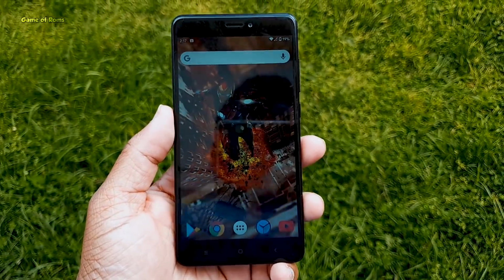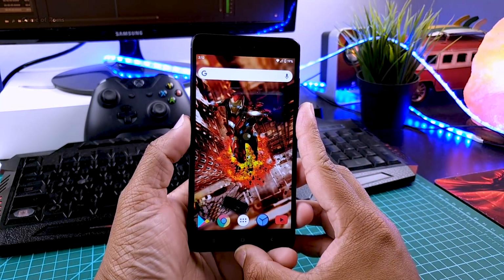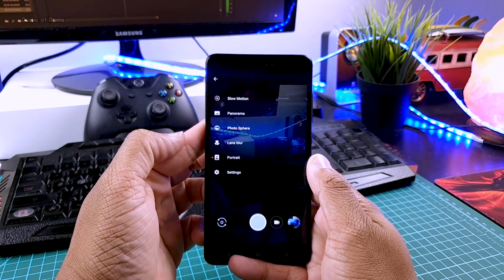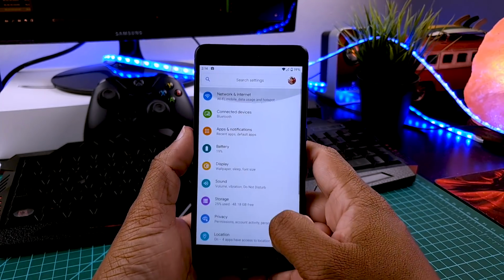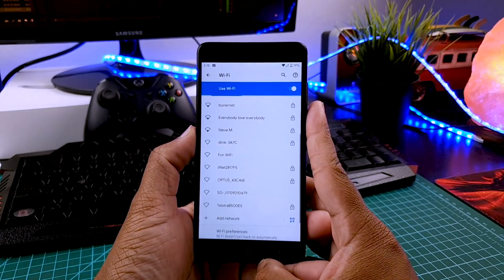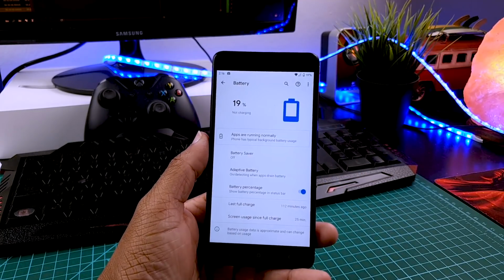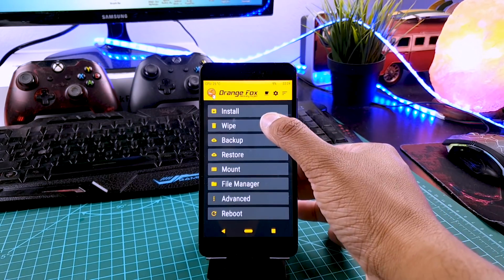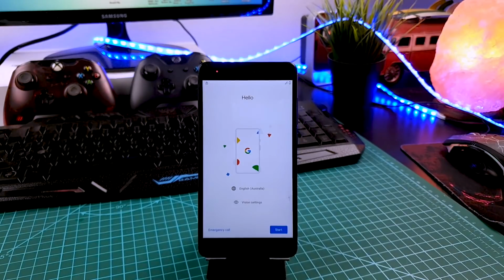Pixel 4 OS - Pixel Experience Android 10 Q - install Now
Android Q Pixel Experience pie ROM Pixel Experience is an AOSP based ROM, with Google apps included and all Pixel goodies (launcher, wallpapers, icons, fonts, boot animation)
Pure Pixel 4 os For All Phones Mido Kenzo wyred pie roms
Pixel Experience Android 10 Available For Redmi note 4 Mido And Redmi note 5 pro
is it Best Android 10 Custom Rom ?

Download Pixel Experience ROM For
Generic Android
Google Nexus Pixel Phones
Leeco
Lenovo
Motorola
Nextbit
OnePlus
Samsung
Xiaomi
Yu
ZUK